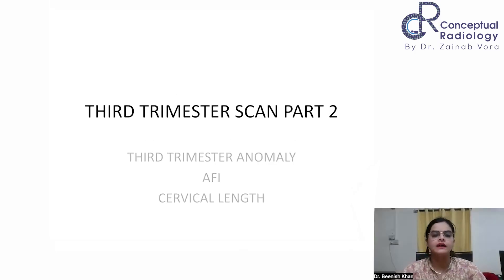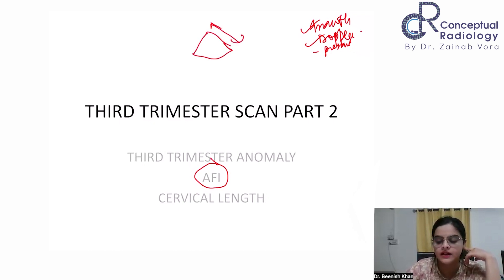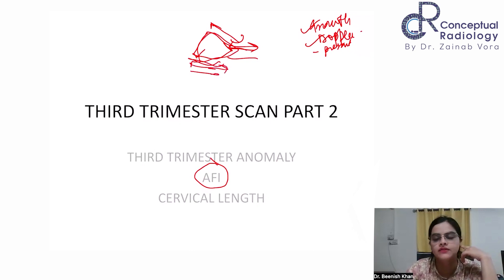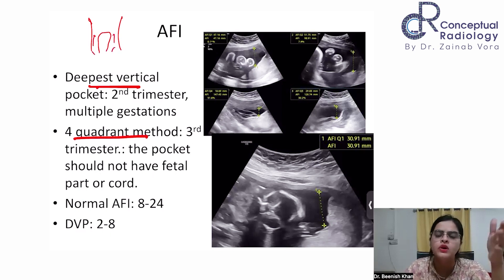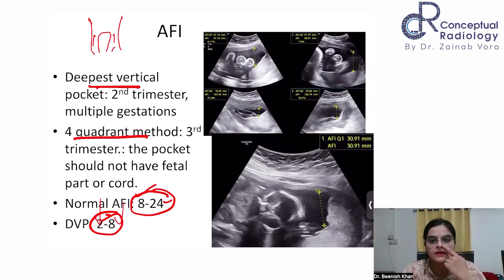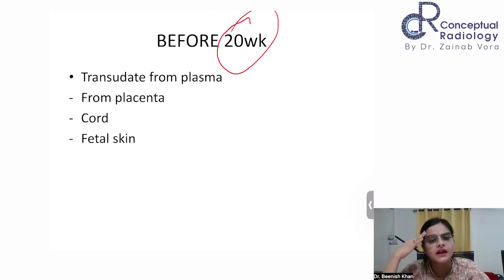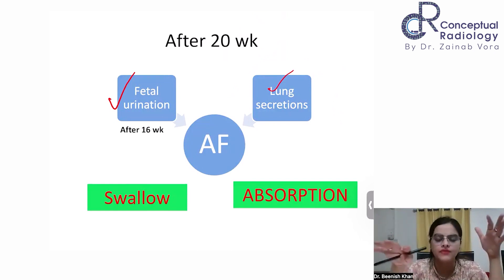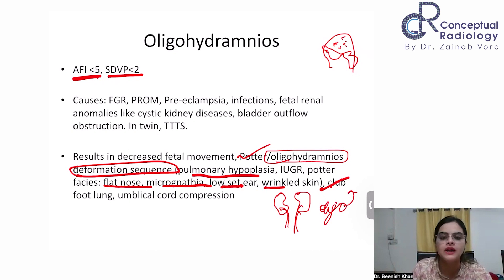AFI & Third Trimester Anomaly Scan Recommendations by Dr. Beenish Khan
Watch this informative video on AFI, Third Trimester Anomaly Scan Recommendations by Dr.Beenish Khan

In this video she shows the images of AFI, and describe about the Transudate from Plasma from Placenta, CORD, Fetal Skin, Fetal Urination and Lung Secretions.

Don't miss this opportunity to enhance your knowledge and engage in a dynamic discussion with Dr. Beenish Khan

Tune in for a session packed with expertise, real-world cases, and interactive learning. Conceptual Radiology is An Online Platform exclusively for MD / DNB/ DMRD Radiology
Residents and Budding Radiologists. and is hosted on eConceptual App

To attend In-App Live Sessions, check Free Videos, Notes on Conceptual Radiology Download eConceptual App
Don't Wait!